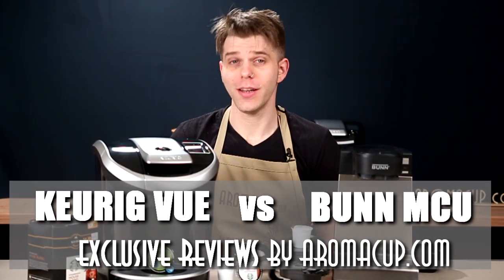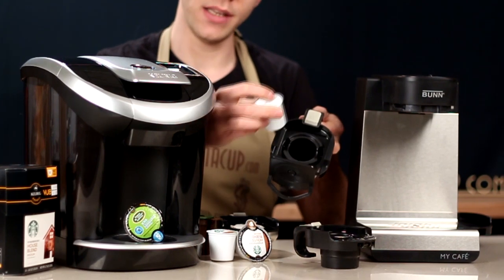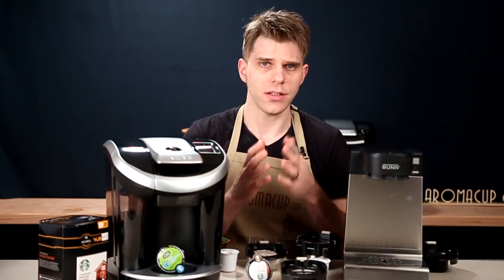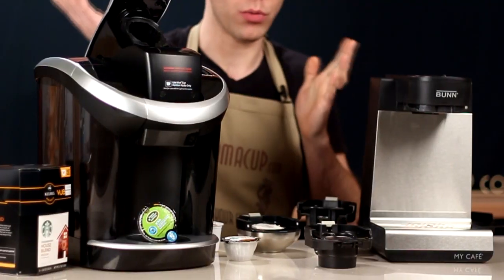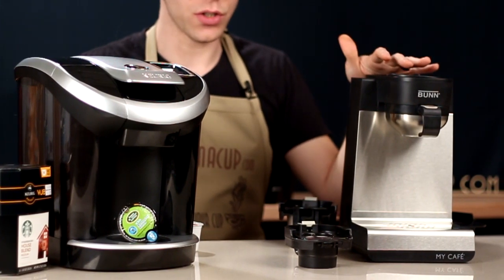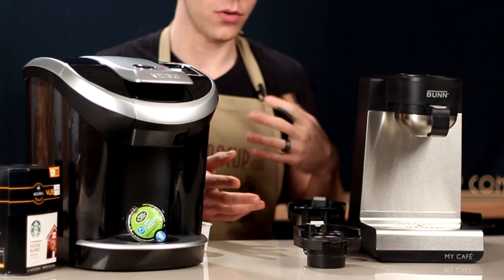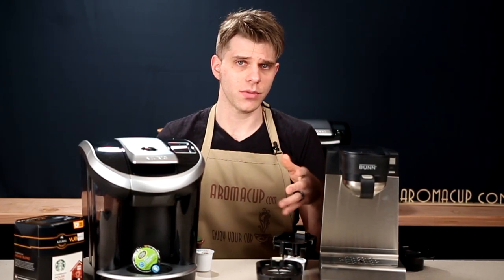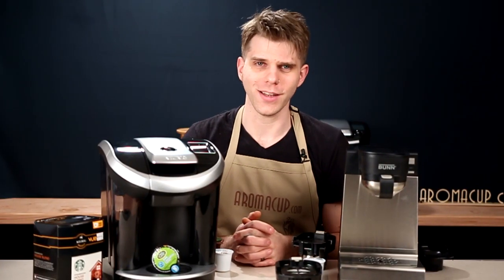Keurig VUE vs BUNN MCU Single Serve Coffee Maker - Review and Comparison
Keurig VUE vs BUNN MCU which one is the best for you?

ABOUT BUNN MCU:
The BUNN My Café Multi-Use Brewer brings you the convenience of single cup plus the flexibility of being able to brew flavorful coffee or tea using your choice of K-Cups, ground coffee, soft coffee and tea pods, tea bags and loose tea.